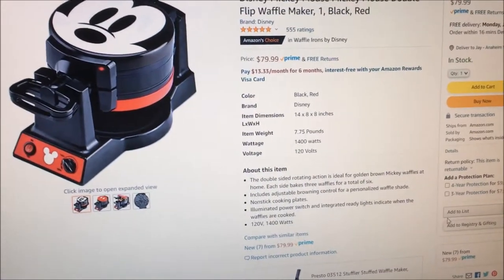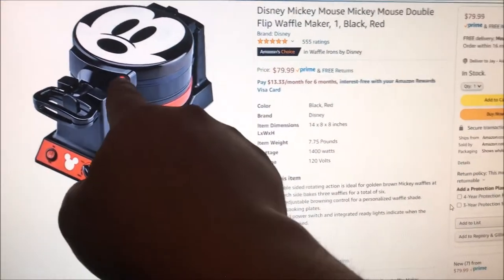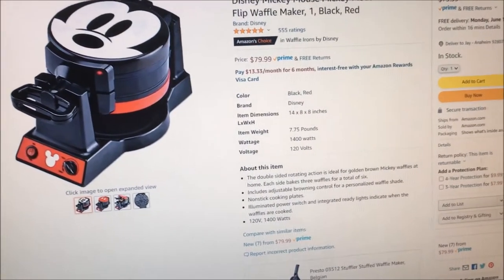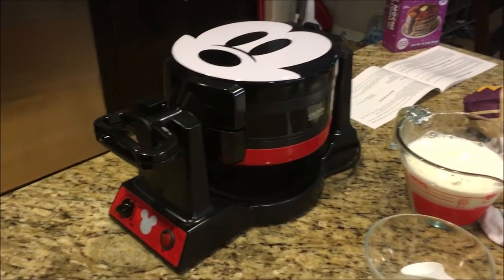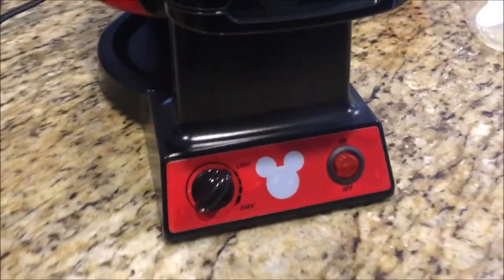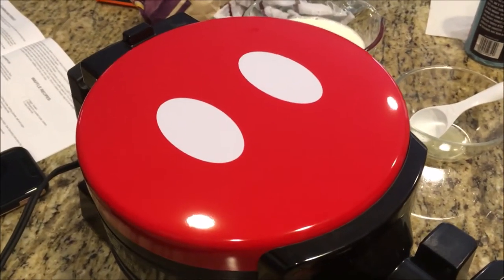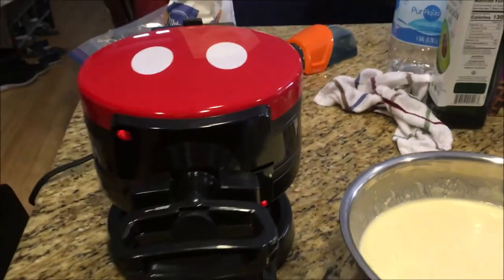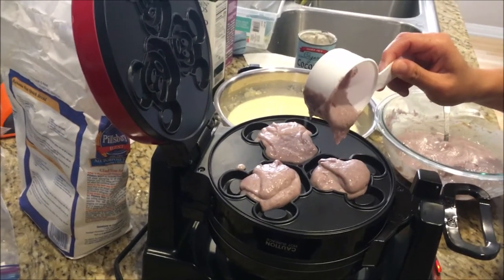Boring Disney Mickey Mouse Mickey Mouse Double Flip Waffle Maker I got from Amazon $79.99. WORTH IT!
This is an extremely boring video of my wife's birthday gift which is a Disney Mickey Mouse Mickey Mouse Double Flip Waffle Maker:

Ben/PAM.. .GET THIS!
haha.. you probably already have this.

Anyways,.. this was the perfect gift to try some UBE Mochi waffle mix that is sold from Trader Joe's.  This stuff sells out like hot cakes.

Anyways,.. pro's of this device:
1) Beautiful for the disney lover in you
2) Easy to use
3) Makes waffles pretty well.

Con's
a) Cost me $5 more then I could have got from disneystore.  $79.99 is alot for a double waffle maker.

Anyways... you've been warned.  Boring waffle youtube video!